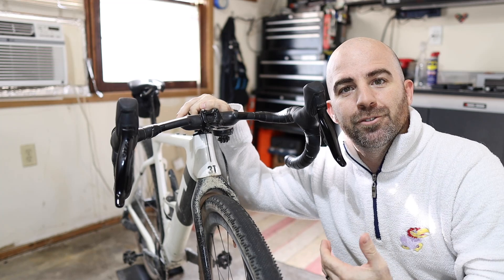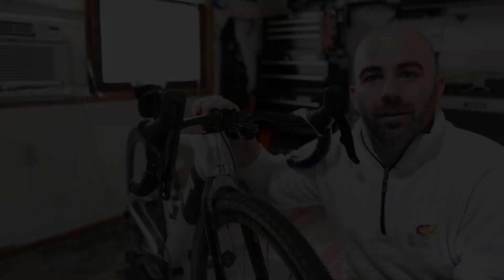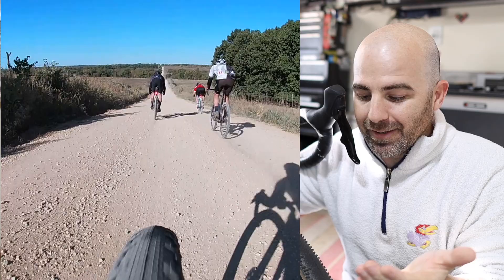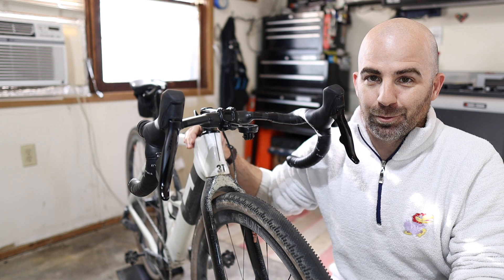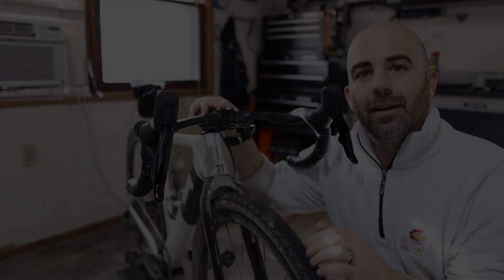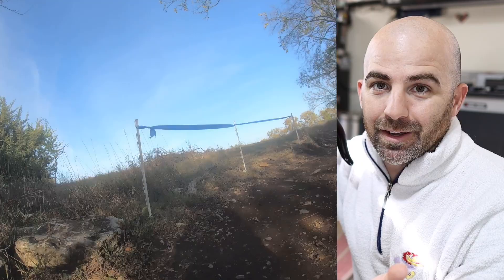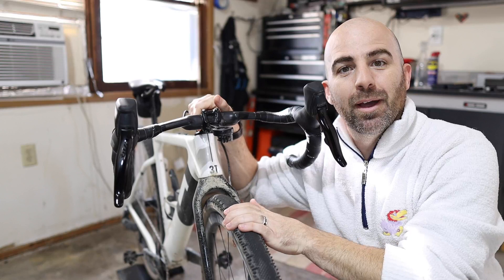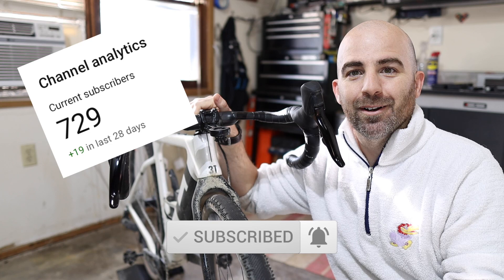Schwalbe G-One RS 700x40c // Short term review / BWR Kansas footage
After several hundred miles on varying terrain, I've compiled my thoughts on the Schwalbe G-One RS tires.  For an added bonus, I threw in some BWR Kansas footage, where I really had my shakedown on these tires.  My camera died so I don't have a lot, but a few good single track sectors for sure.

Full bike specs:

Shift levers - SRAM Rival AXS
Brake calipers - SRAM Rival AXS
Crankset - Praxis Zayante Carbon (1x 42T)
Rear derailleur - SRAM Rival AXS XPLR
Rear cassette - SRAM Rival AXS XPLR 10-44T
Saddle - Selle Italia SLR Endurance
Wheelset - Hunt Aero Wide Disc 34
Tires - Schwalbe G-One RS - 700x40c
Handlebars - 3T Aeronova 40cm
Stem - Zipp Service Course SL 100mm -17
Bottle Cages - Tacx Ciro
Bar tape - Fizik Terra

Editing: Macbook Pro M3 Pro
Camera: Canon M6 Mark II
Lense: Sigma 16mm
Storage: G-Drive

On the Bike:
Hammerhead Karoo 2
Polar OH1 optical HR monitor
Kask Protone helmet
Muc Off C3 dry chain lube
Look Keo Blade Carbon pedals
Triseven Top Tube Bag (
Shoes - Fizik Powerstrap Gravel

Chapters

00:00 Intro
01:05 Three topics
01:27 Speed
02:45 BWR KS Footage
03:49 Traction
06:04 Comfort
07:42 Wrap up